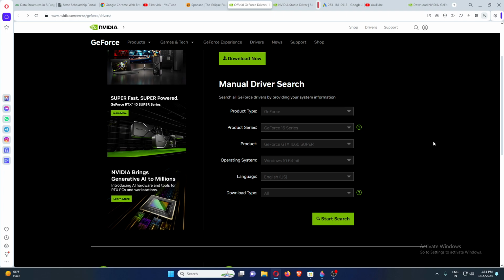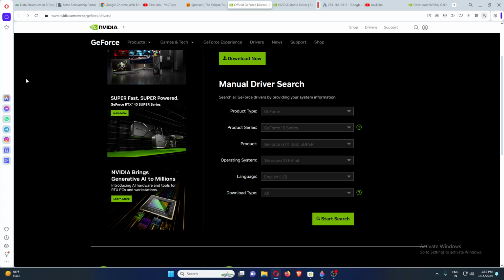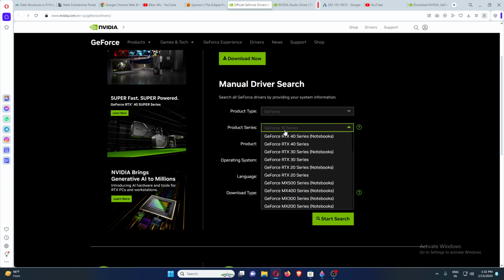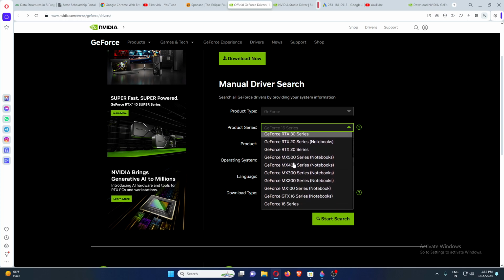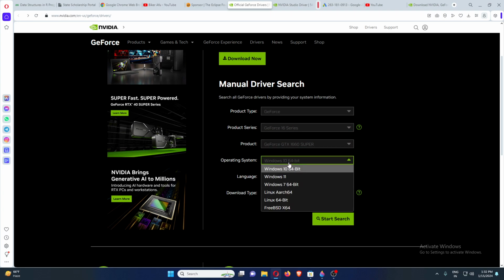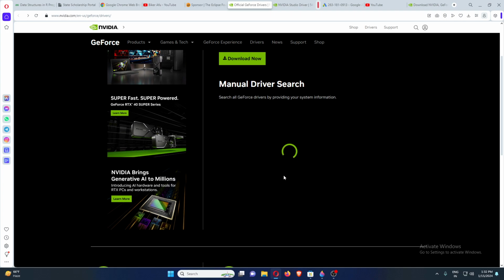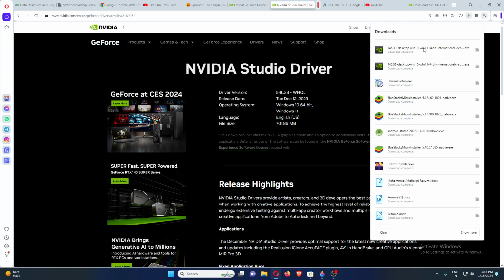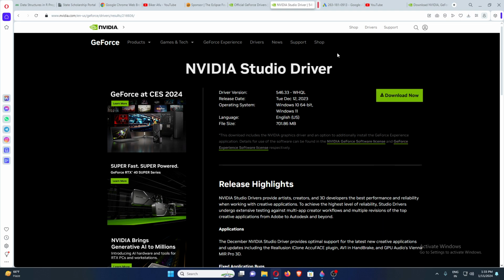OBS studio Screen recording all error fix 😎😎